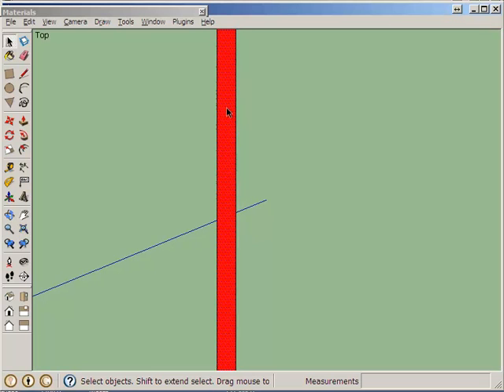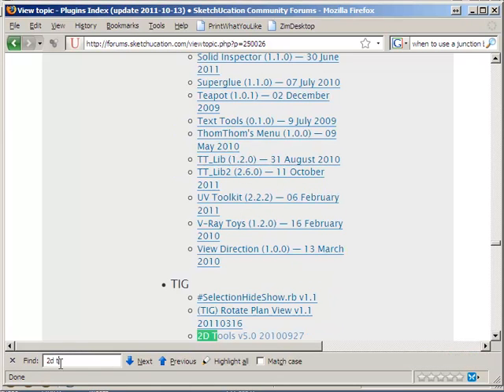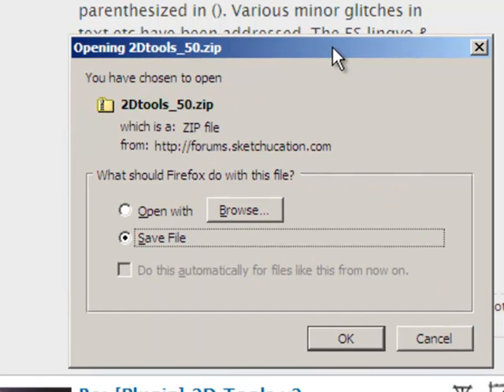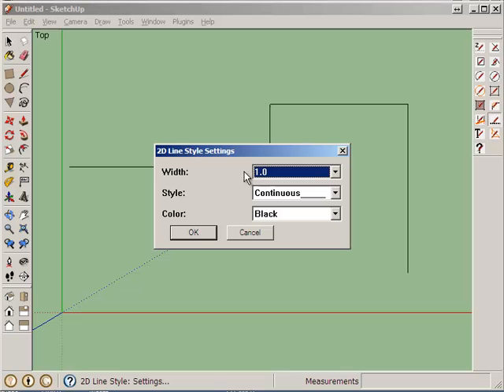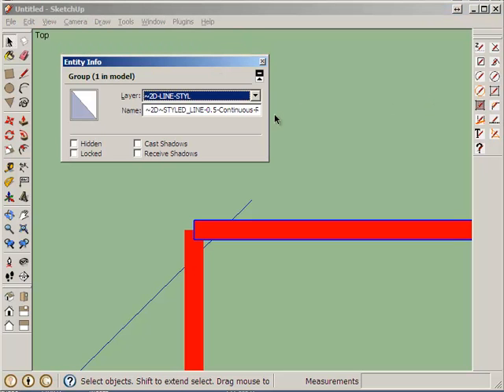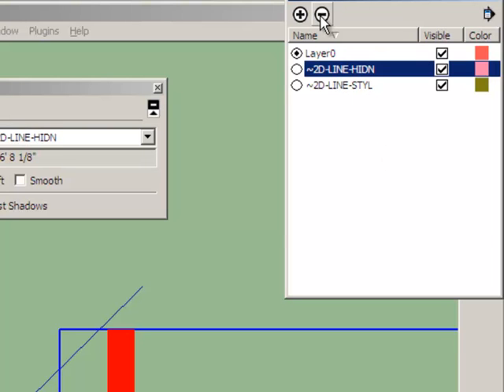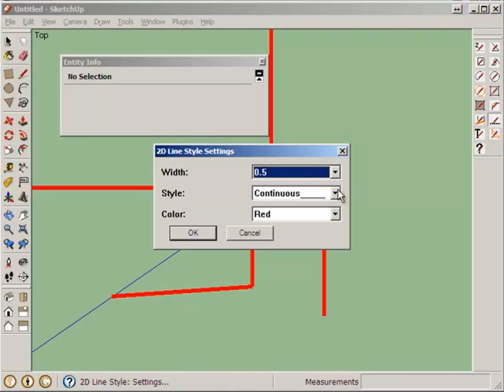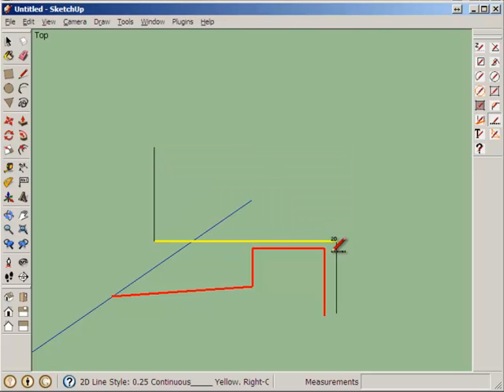ET365_Wiring_and_Custom_Lines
ET365: Creating custom-thickness colored lines to represent wiring in your floorplan.
Using the -2D Tools- plugin by TIG, house wiring can be represented using custom line styles in SketchUp.

Note: They're not really lines, but kinda.